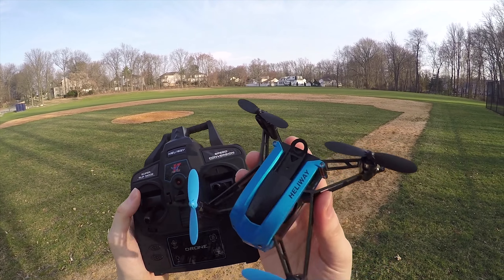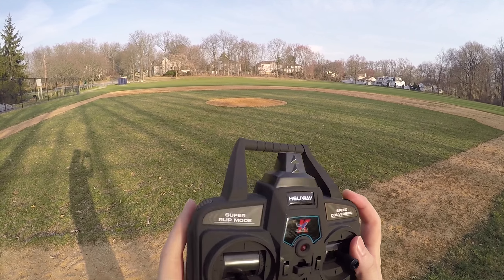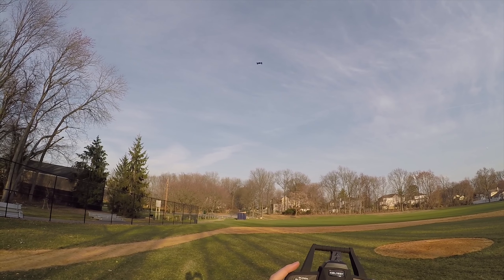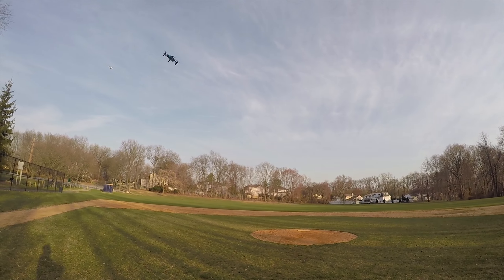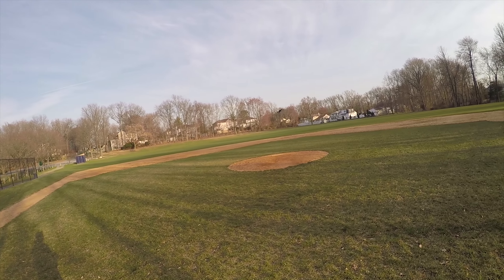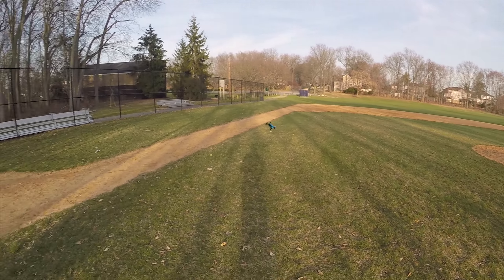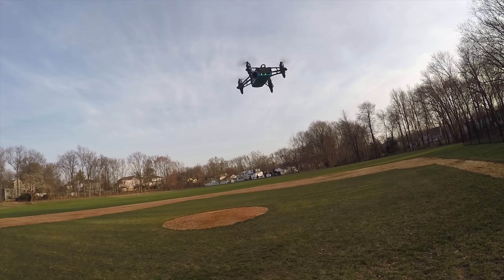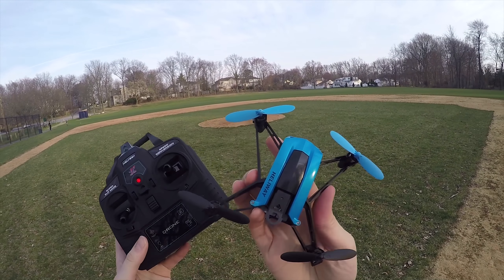Heliway 903: Sporty Mini Toy Drone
The Heliway 903 is a very sporty toy grade drone, one of the best I've flown. 8mm motors give it good punch and maneuverability, and they sound great as well. Excellent flight time ~6 to ~7 minutes depending on how aggressive the flight is. Proprietary battery is a downside but not too bad since the connector they use is standard, and they are also cheap. Overall, highly recommended.

─── Purchase Links ───

─── Batteries & Gear ───